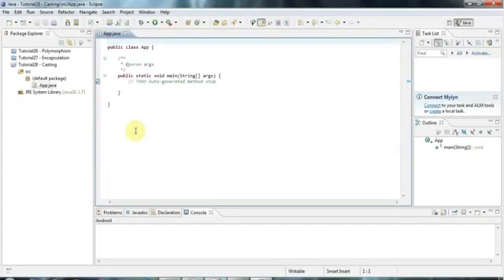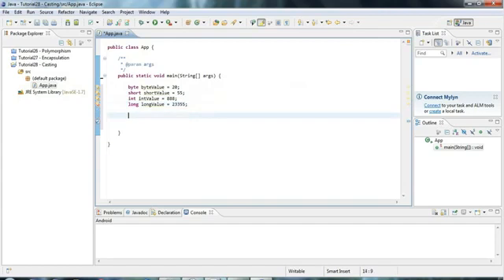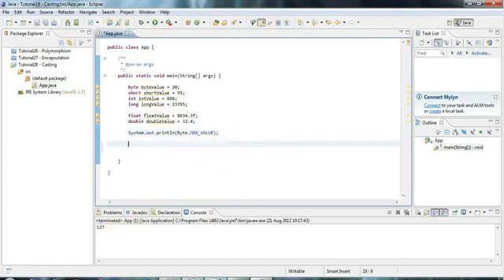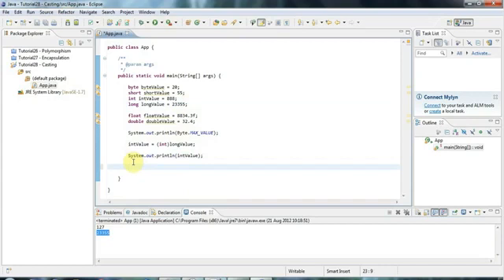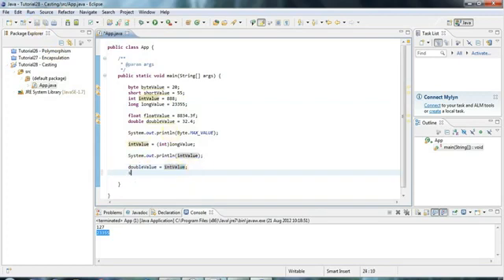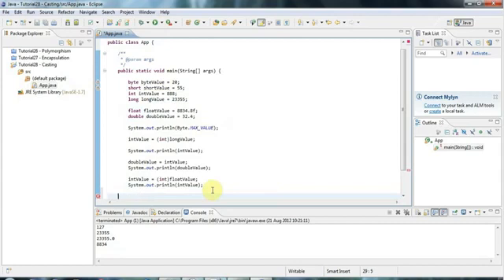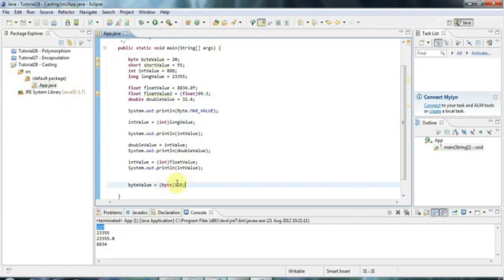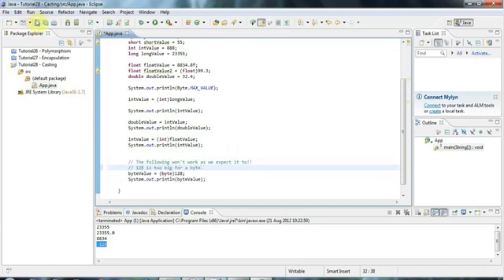Learn Java Tutorial for Beginners, Part 28 Casting Numerical Values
This is a tutorial on casting numerical types in Java; an important topic and one that we'll expand on in the next tutorial on upcasting and downcasting.